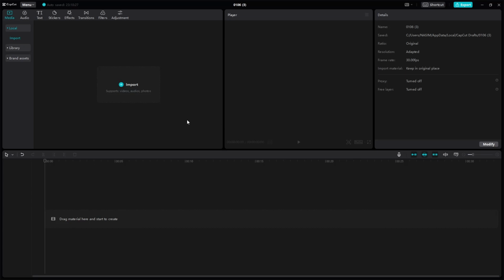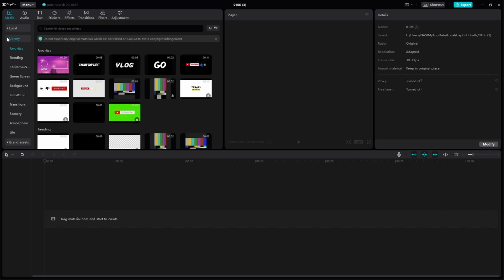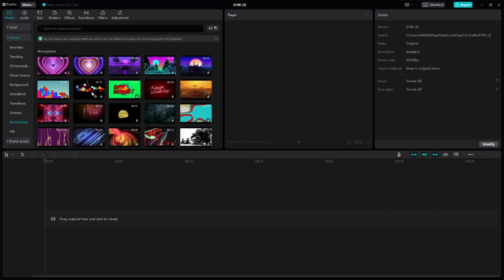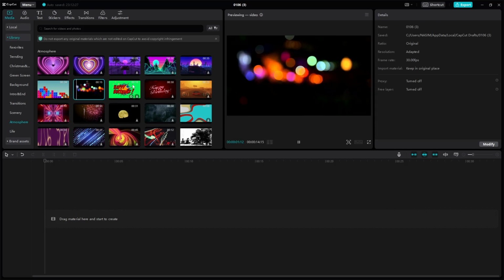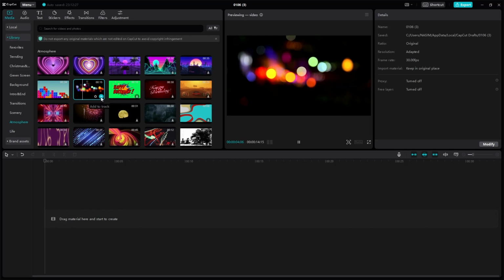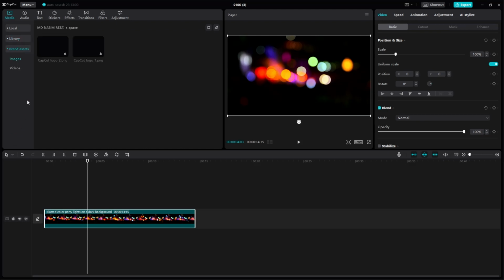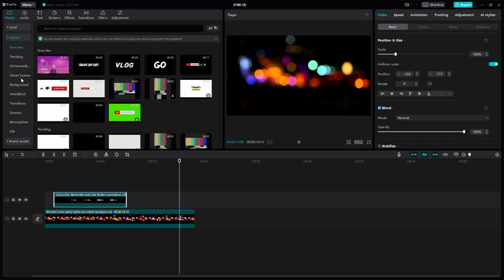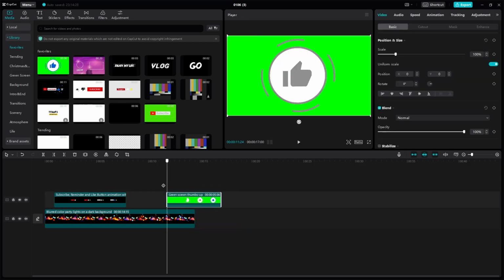CapCut PC Stock Library | CapCut PC Video Editing for Beginner EP- 04